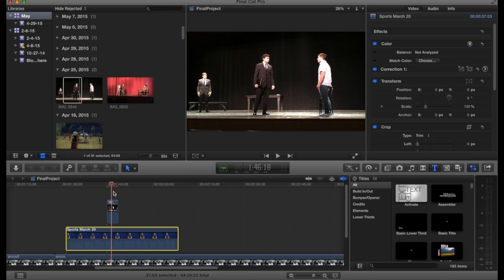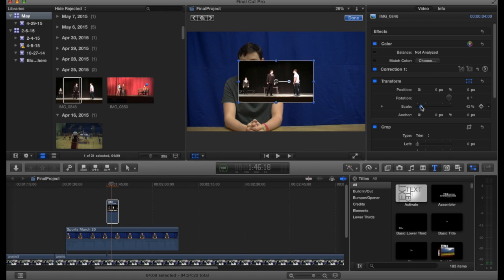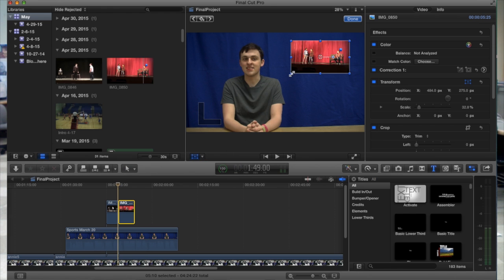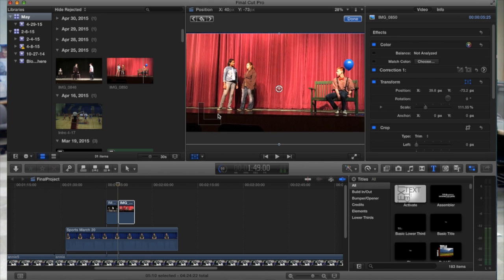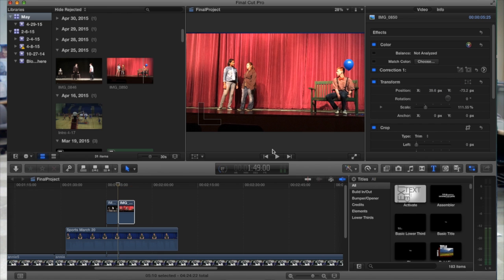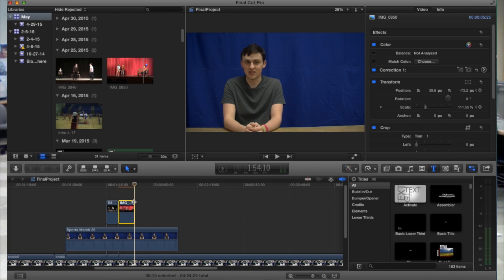Annie Burton Final Exam